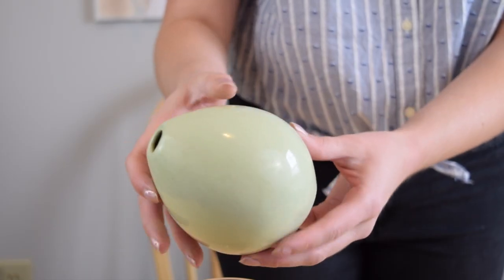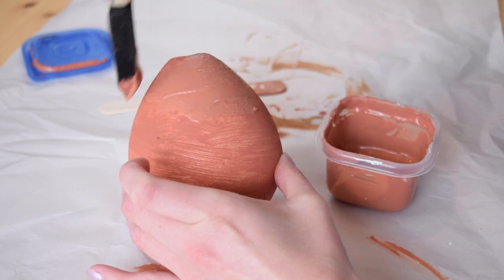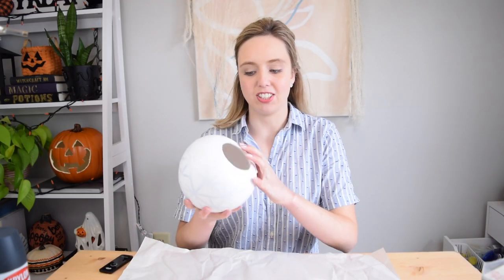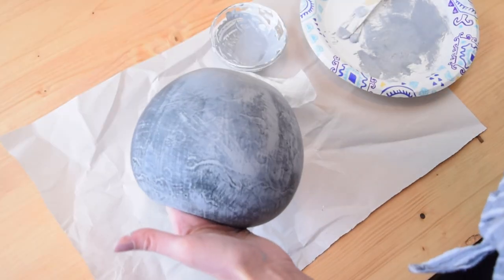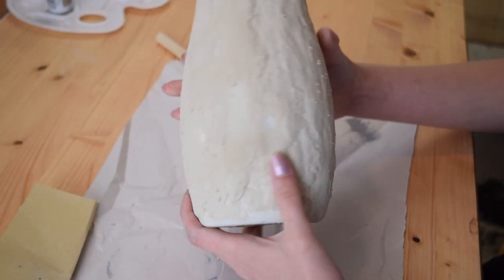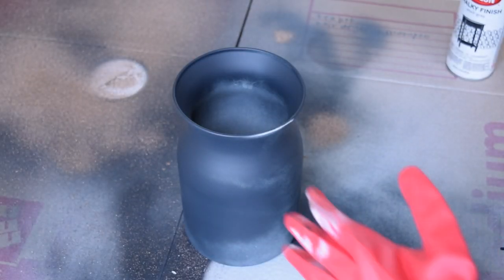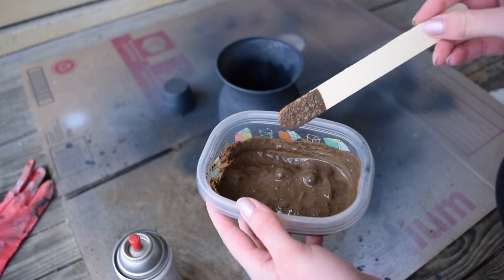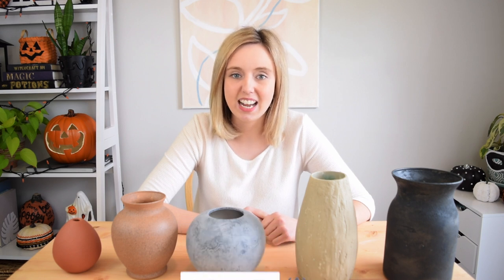5 DIY TEXTURED FAUX CERAMIC VASES: Testing Hacks to Create Stoneware Pottery || Actually Alli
I've seen this trend all over lately, people transforming their old vases into beautiful modern and trendy pottery. So I wanted to give it a try and see if their tutorials really hold up!

In this video I'm putting 5 faux ceramic hacks to the test on thrifted vases. Each DIY experiments with different textures, colors and finishes to create that desired stoneware look.

All of these ideas are a great way to update outdated vases into modern stoneware or ceramic-textured vases. AND I even try something a bit different... by showing you how to use mud and dirt to transform a vase into something fitting for modern farmhouse decor.

BLOG POST:

5- Modern farmhouse dirt and mud vase via Full Hearted Home

MUSIC CREDIT